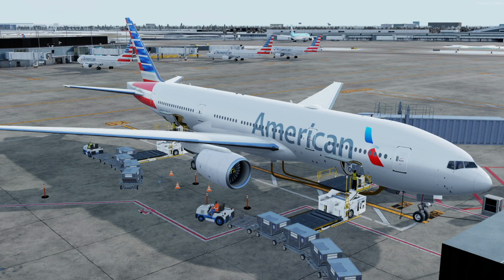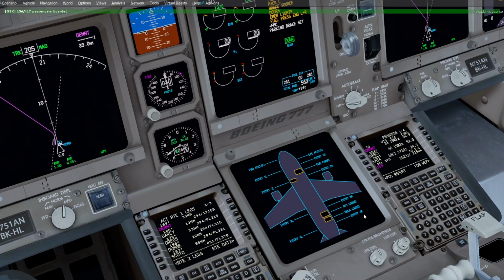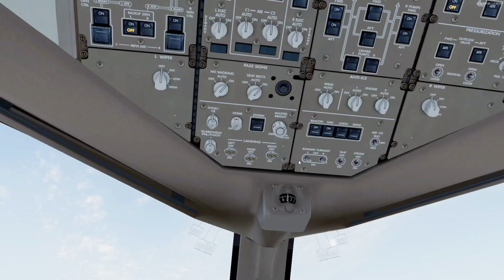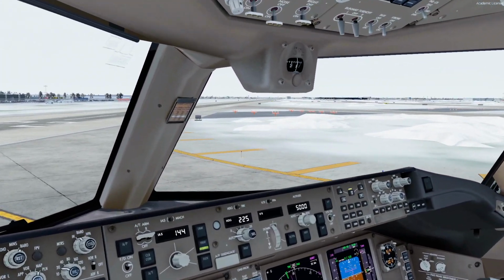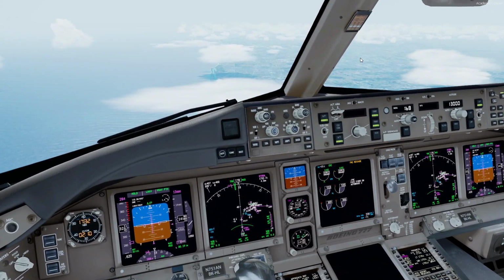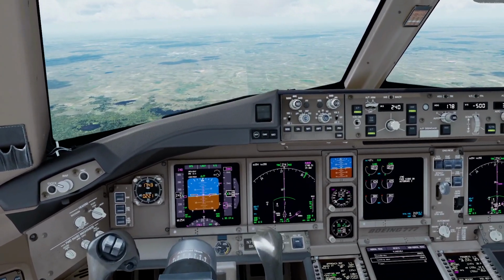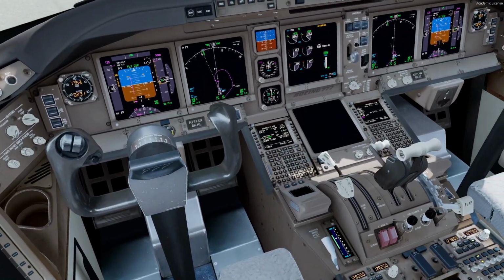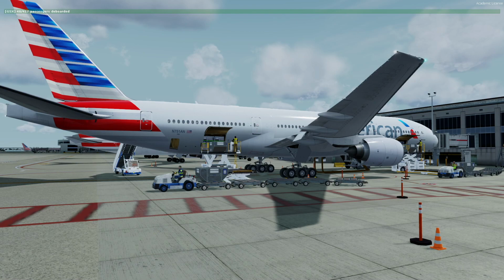[P3D v5.1] PMDG 777-200ER American Airlines | Chicago to Miami | Full flight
Addons:
PMDG 777-200ER
ORBX Global Base, Open LC, Vector, Trees, Australia
Active Sky P3D, ASCA
ENVSOUND, ENVSHADE
FSDreamTeams Chicago V2 (ORD/KORD)
LatinVFR Miami (MIA/KMIA)
Chaseplane
GSX Level 2
Navigraph Charts

Sim Version:
P3D v5.1 HF1

My Hardware
CPU: Intel i9-9900k
CPU Fan: be quiet! Shadow Rock Slim
GPU: EVGA 8GB D6 RTX 2070 SUPER XC ULTRA
RAM: 16GB
Motherboard: Asus ROG STRIX H370-F GAMING H370
Sim Drive: SSD 2TB 3100/3500 Pilot-E M.2 MSK
Power Unit: be quiet! Dark P. Pro P11 650W ATX24